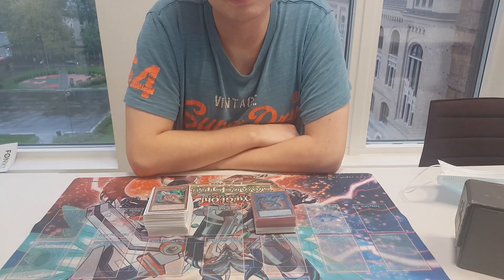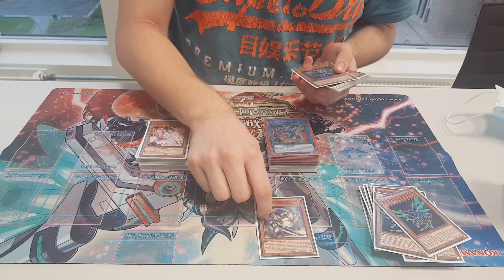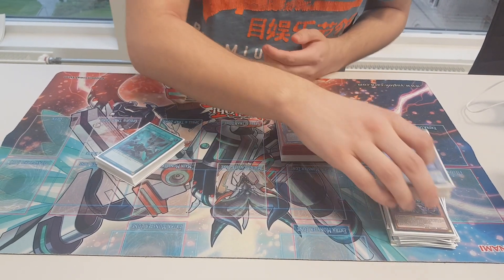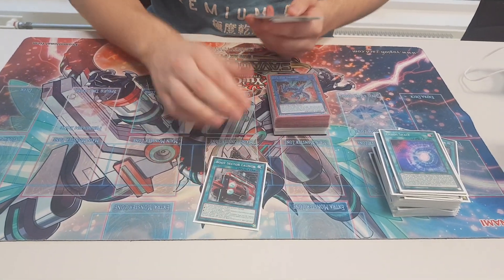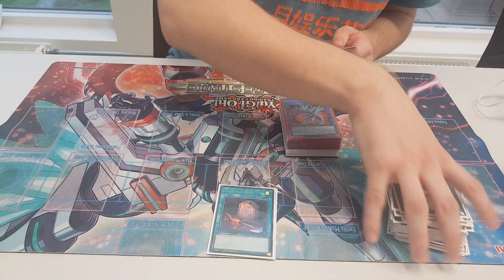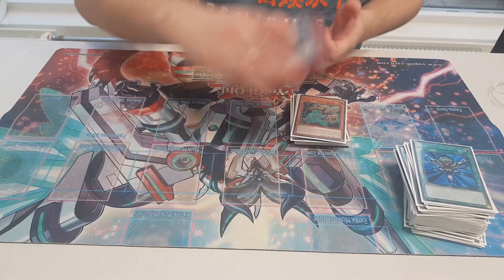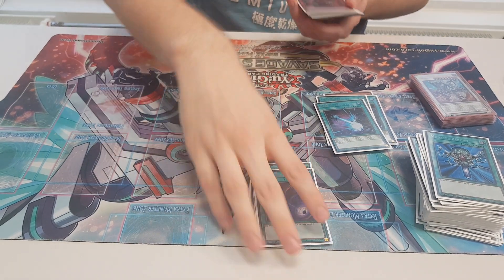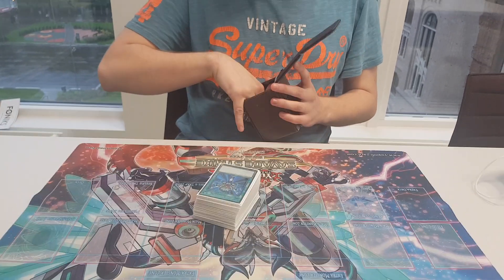Top 4 - FCS Oslo - 60 card Dragon Link